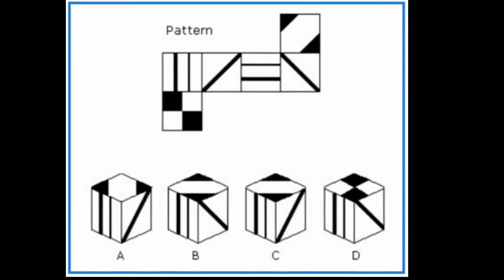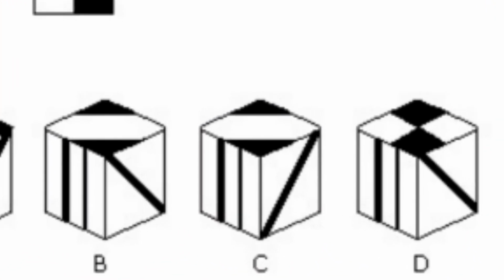Spatial Reasoning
A persons ability to think spatially and mentally manipulate images. People with highly developed spatial skills can remember shapes and objects in their mind and mentally ‘see’’ them from different perspectives. This is a valuable skill for those involved in conceptual activities like engineering, software design, architecture.